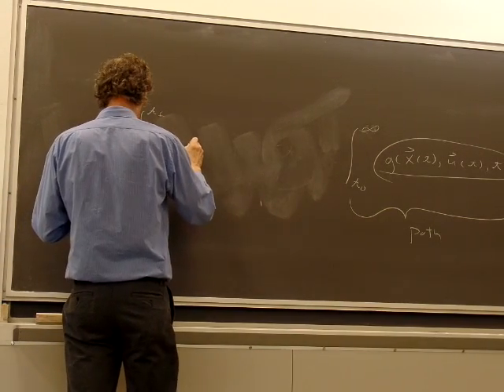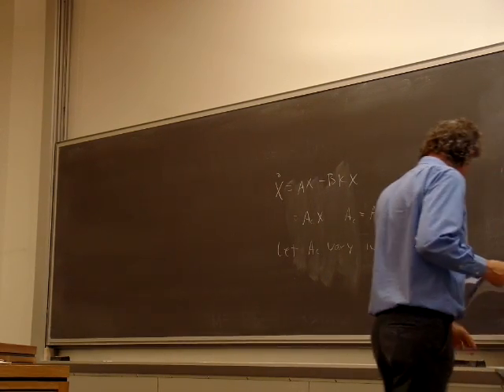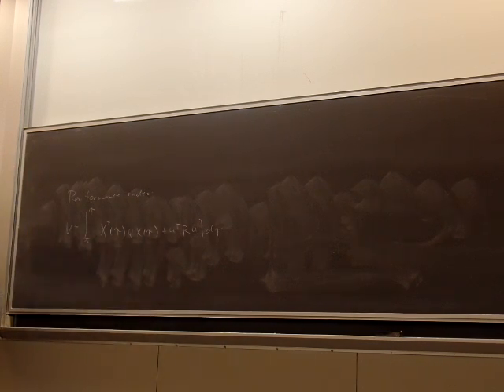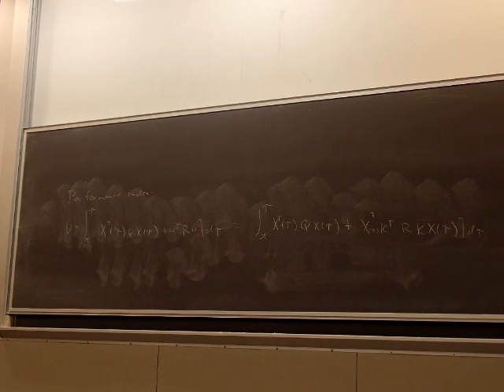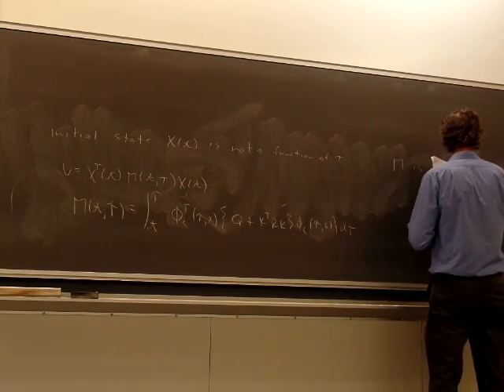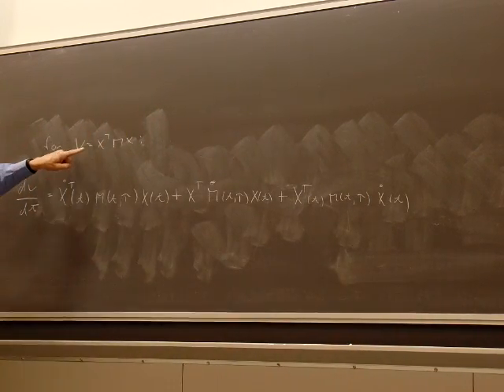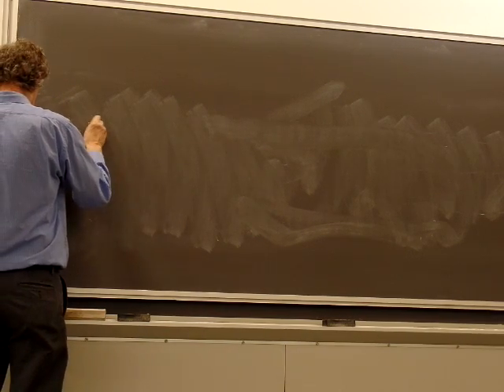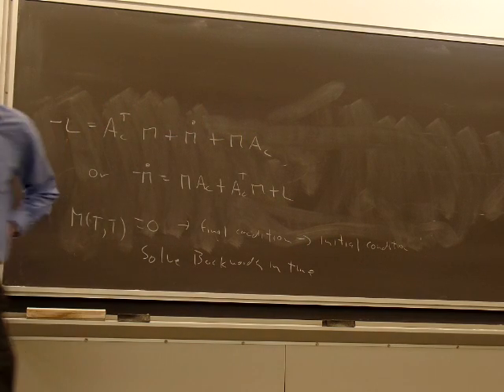State Space 04-04 B